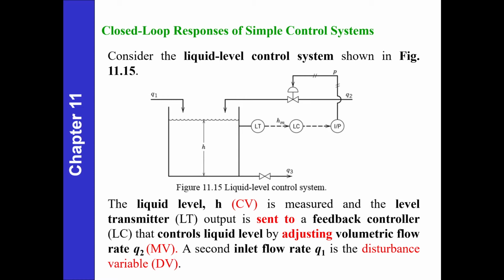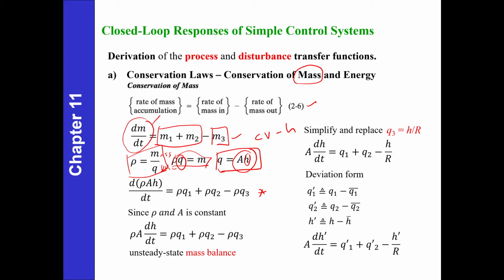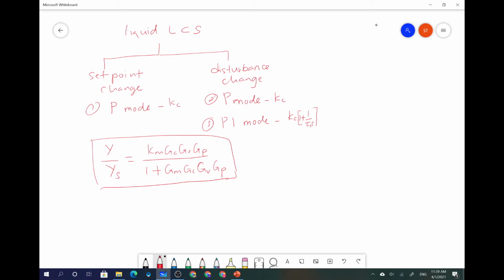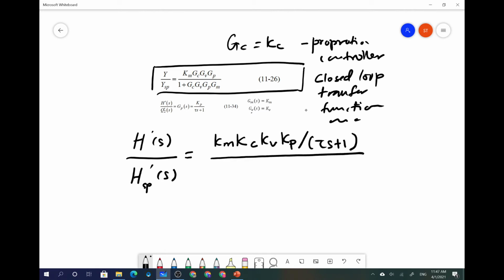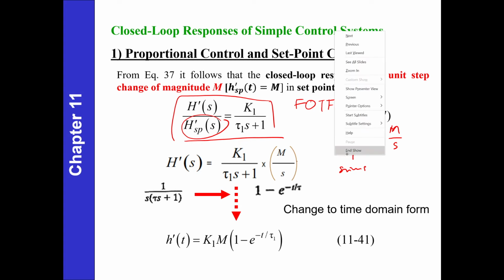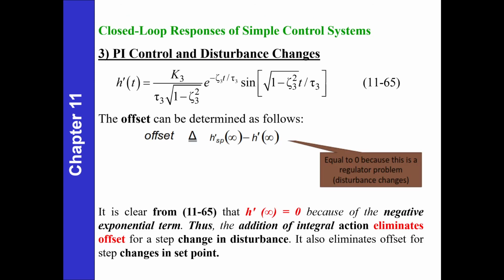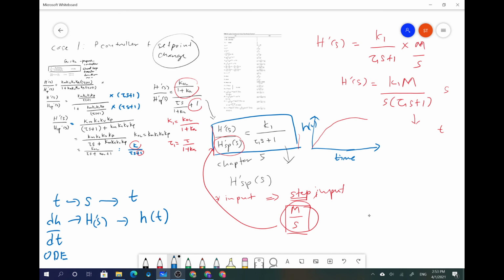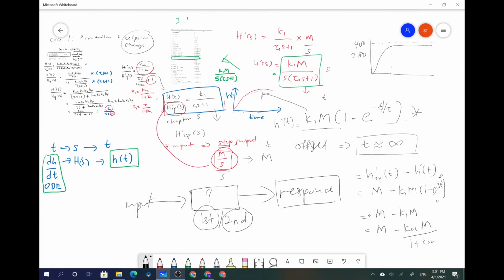Dynamic behavior of closed loop control system part 2